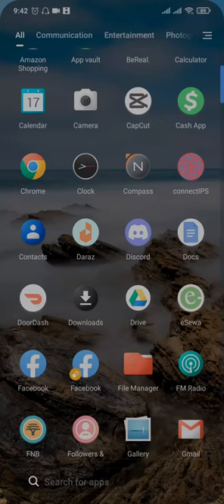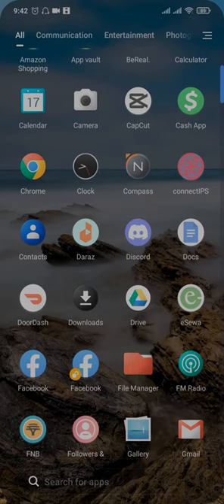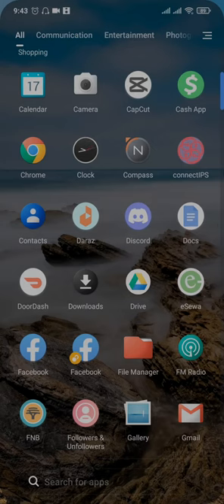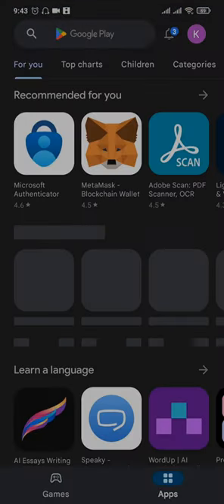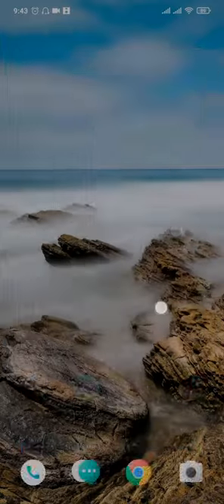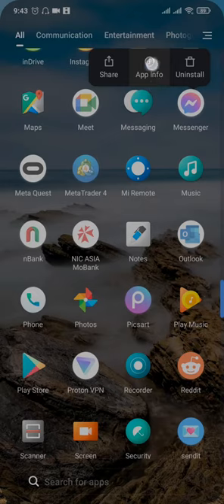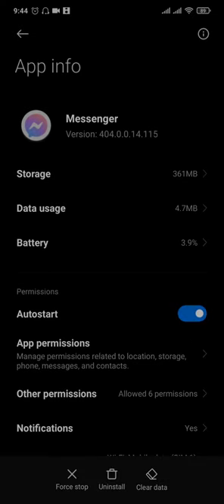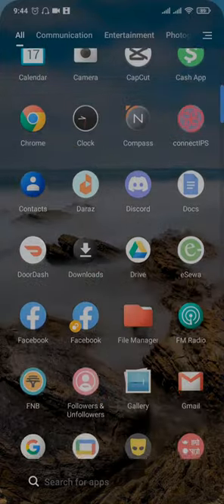How To Fix Video Call Problem On Messenger Android (2023)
This video guides you through the exact steps on how to fix your messenger video call problem.